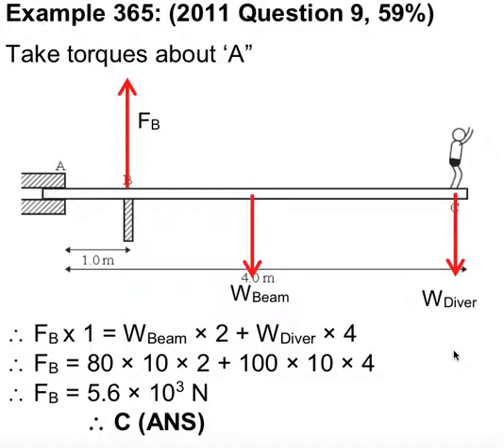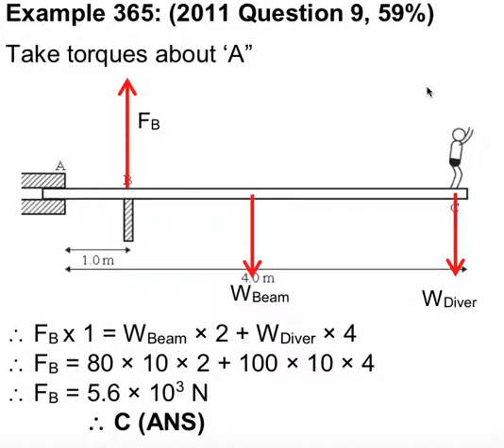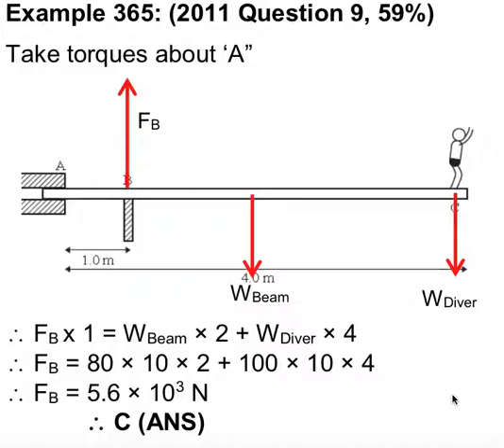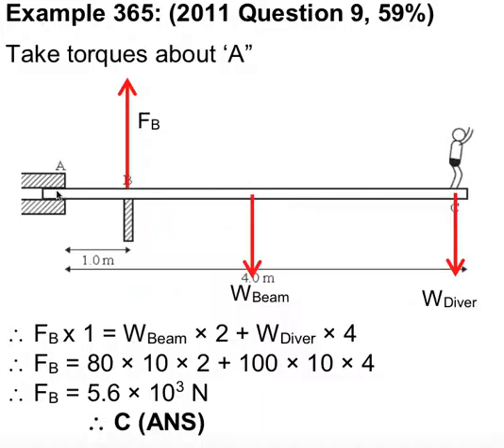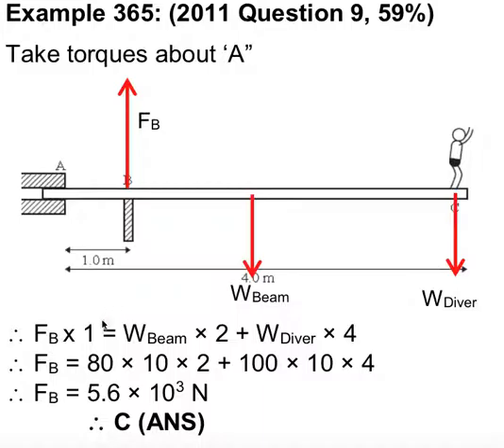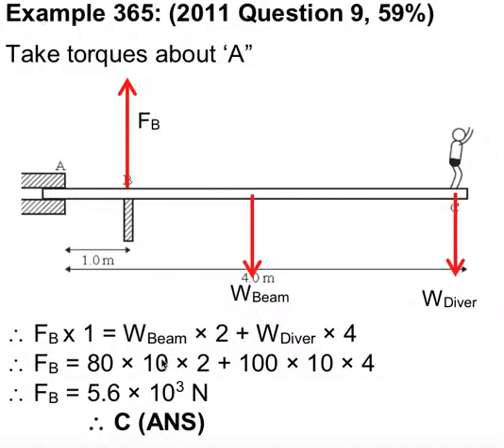TORQUE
An explanation of how to sum torques to solve cantilever problems. Written solution and diagram by Colin Hopkins.